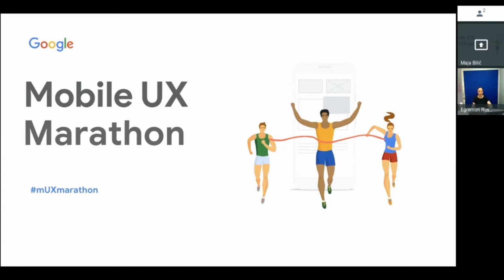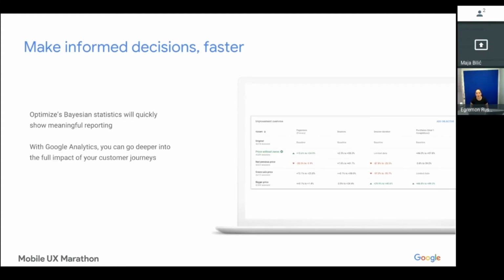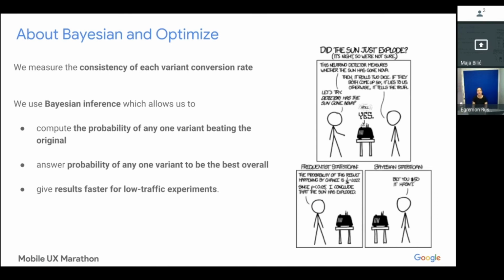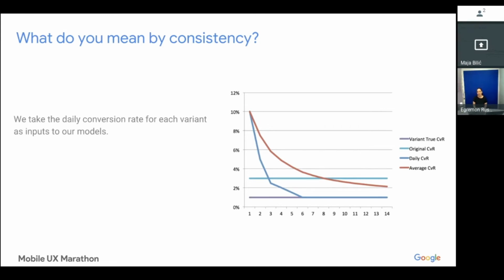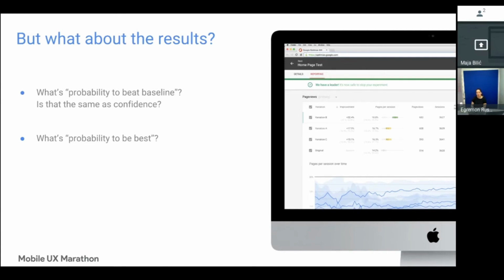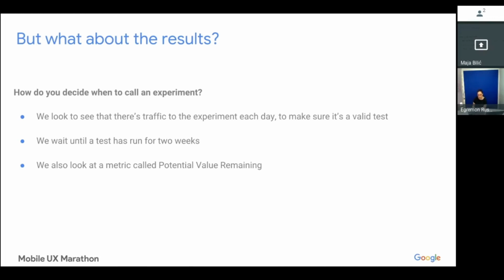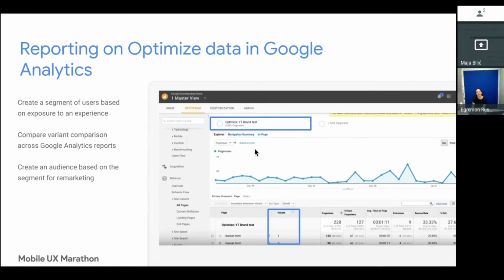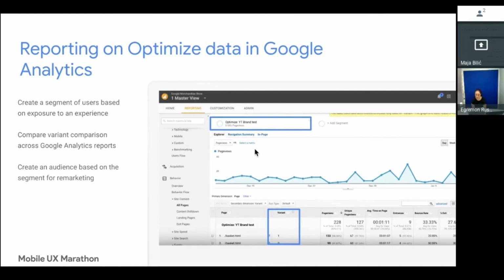Mobile UX marathon: Google Optimize Methodology - Maja Bilic